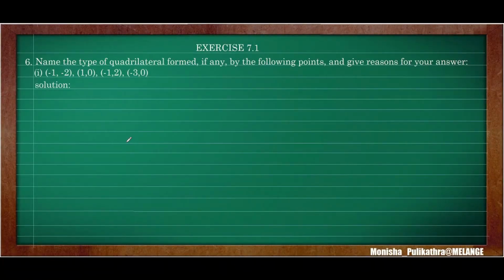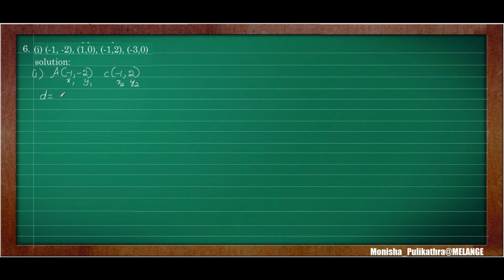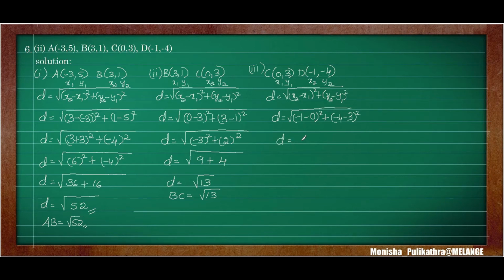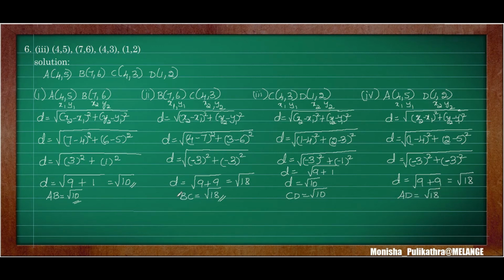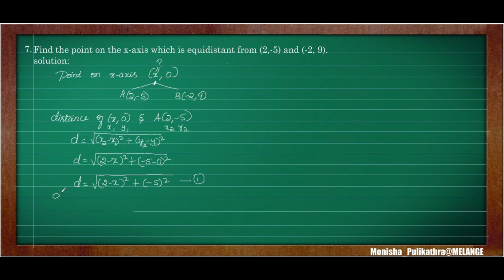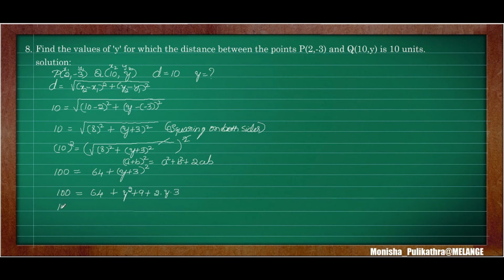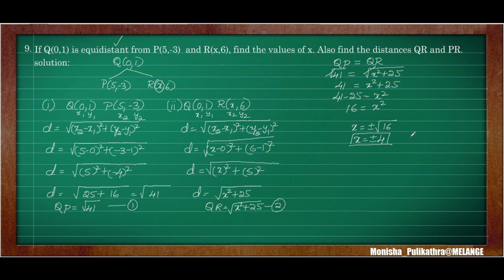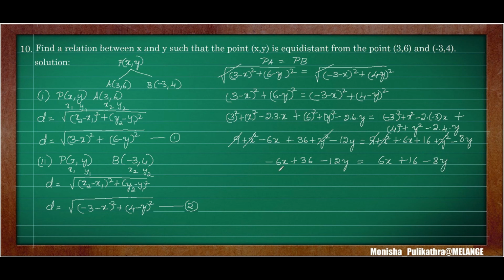CO-ORDINATE GEOMETRY EX 7.1{Q6 TO Q10}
This video consists of solutions for Q6 to Q10 of exercise 7.1